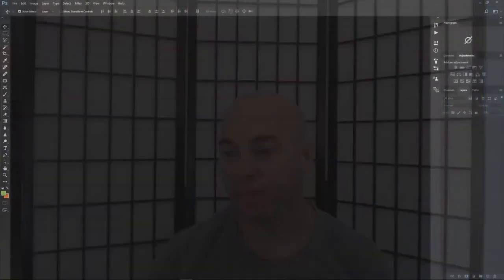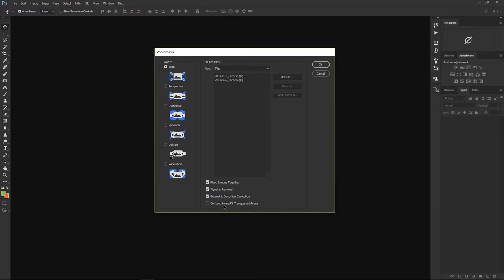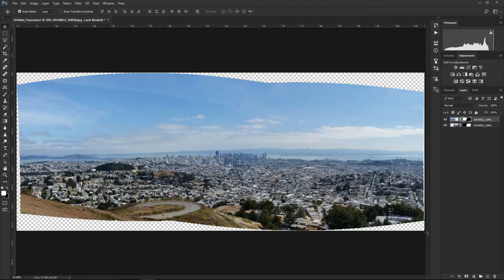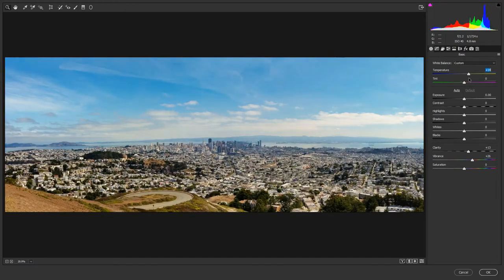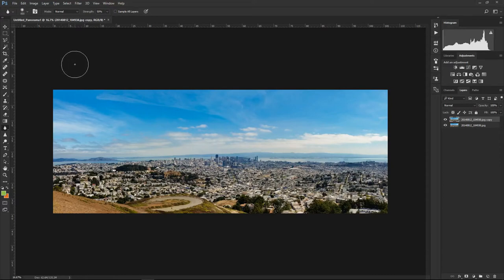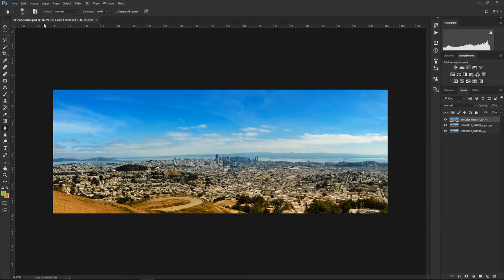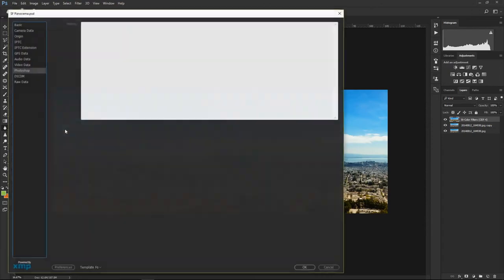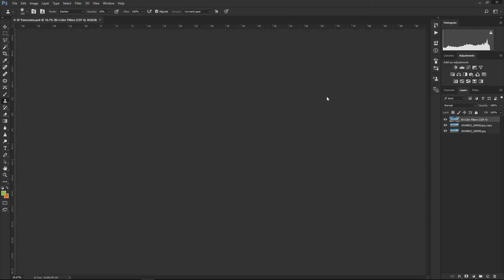Stock Photography Webinar No. 5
Watch me edit my photos and getting them ready for sale. Learn how to create stock photography by following my channel. I'll do my best to hold one free Photoshop webinar weekly, every Sunday, at the same time.

Your Dreamframer